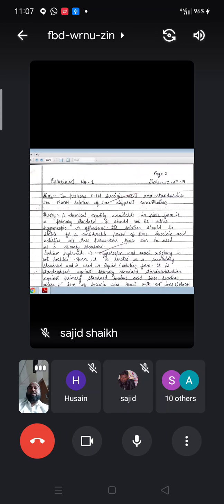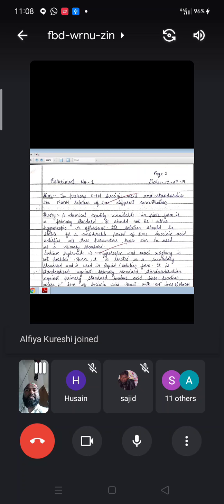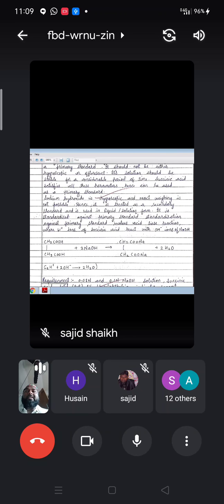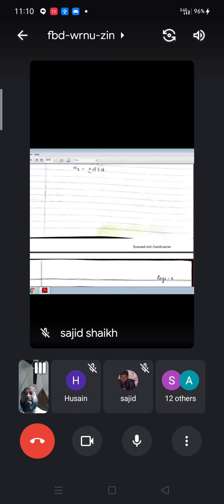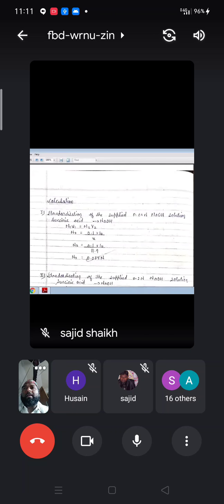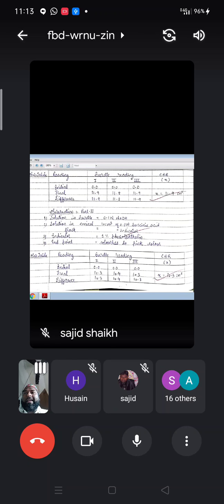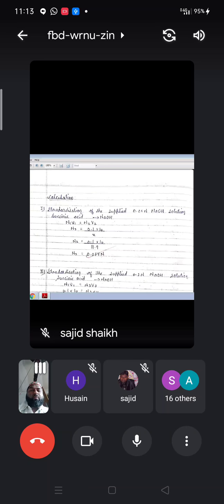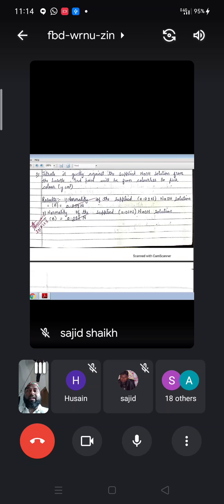F.Y.BSc.Chemistry-I sem I practical expt-1